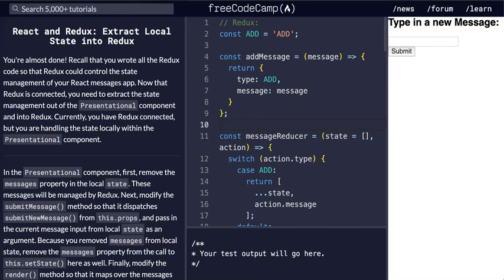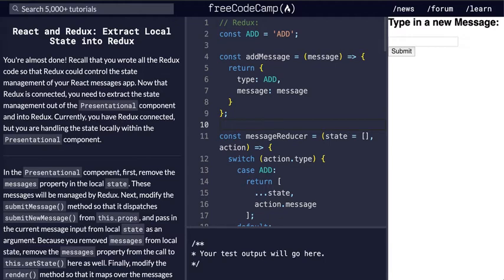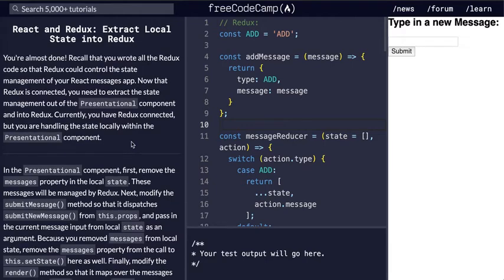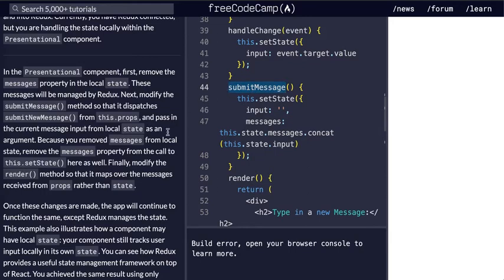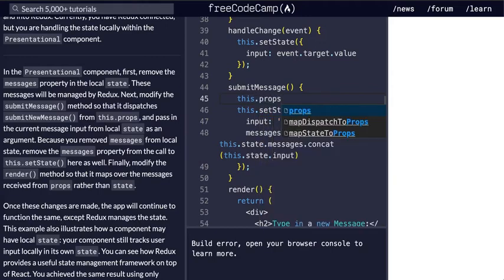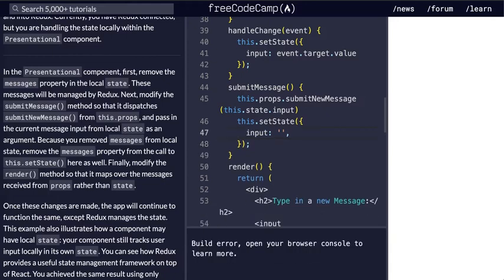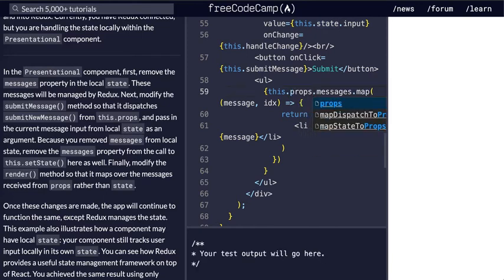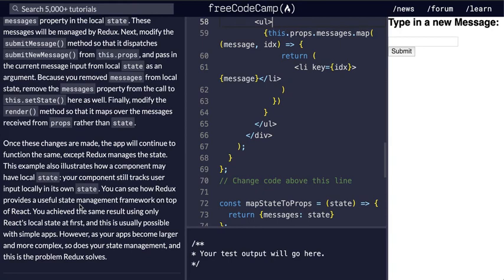Free Code Camp - Extract Local State Into Redux - SOLUTION !!!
Comprehensive walk-through of Free Code Camp's Challenge,  Extract Local State Into Redux  , of the Introduction to the React and Redux's section.